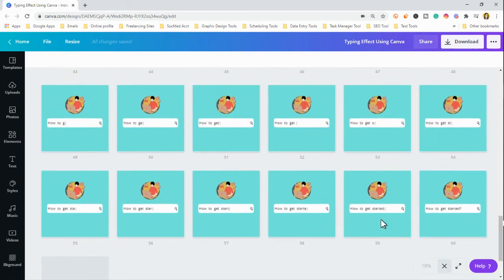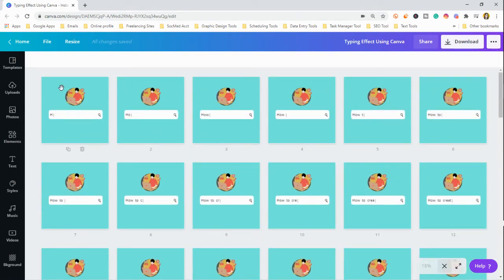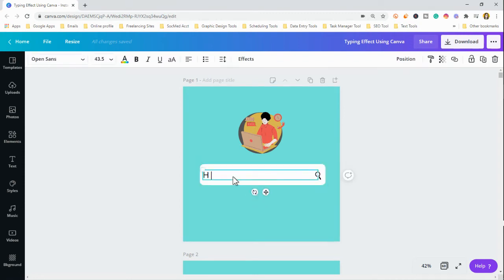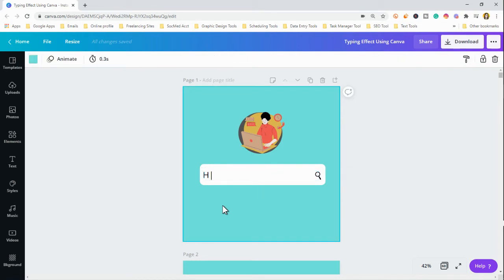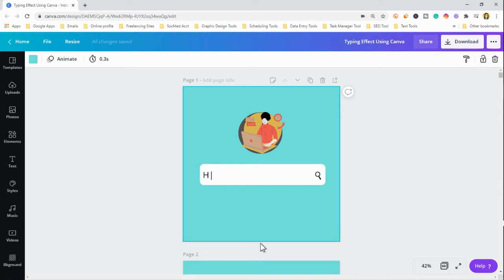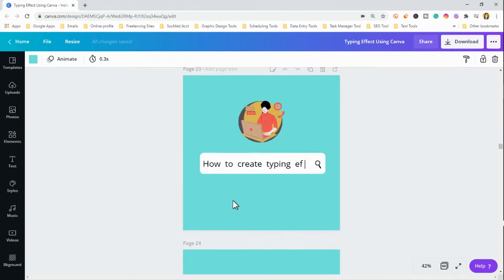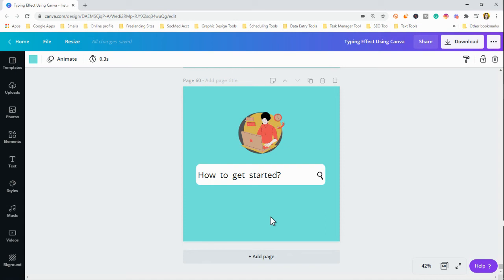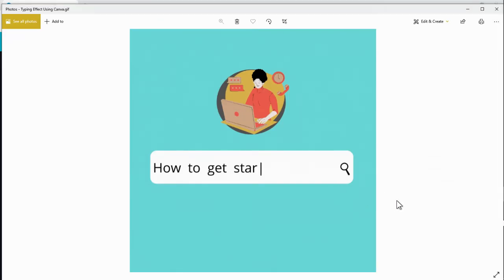How to Create a Typing Text Effect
In this video, I will show you how to create a cool typewriter text effect using Canva.

- Choose MP4 Video/GIF as File Type.
- Select ALL PAGES
- Proceed to DOWNLOAD.

Everything in this video is based on the information we learned from online resources, our own experience, and the books we have read.  Please do your own research before making any important decisions.  You and only you are responsible for any and all digital marketing decisions you make.